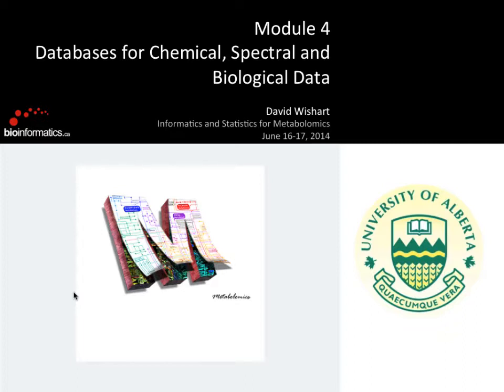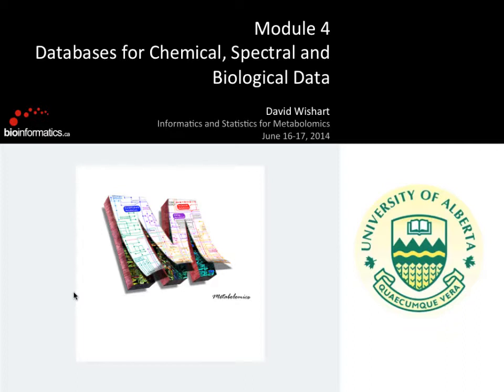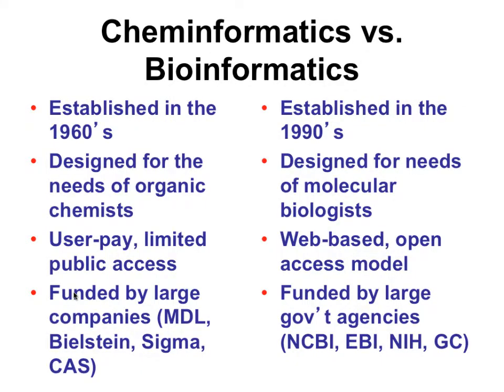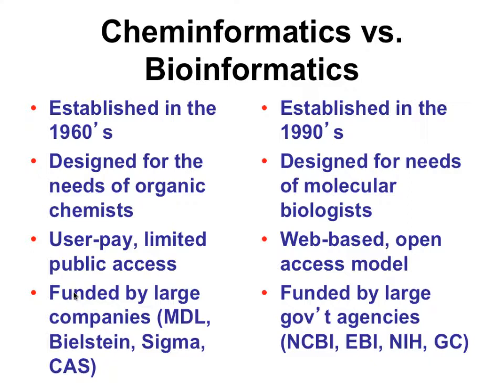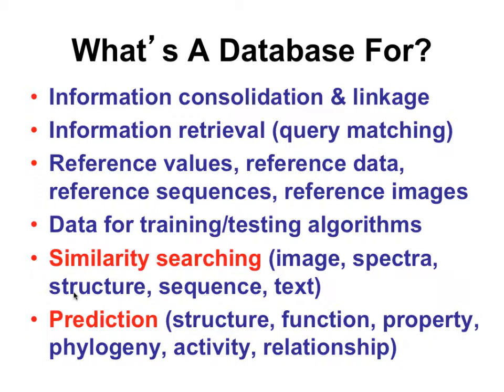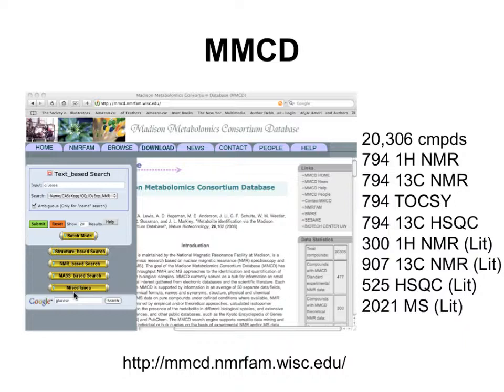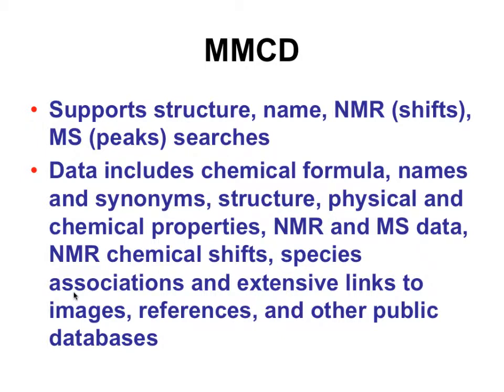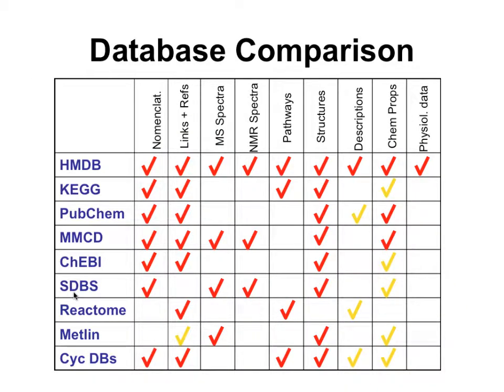Databases for Chemical, Spectral and Biological Data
This is the fourth session of the Informatics and Statistics for Metabolomics 2014 workshop hosted by the Canadian Bioinformatics Workshops in Vancouver. This session is by David Wishart